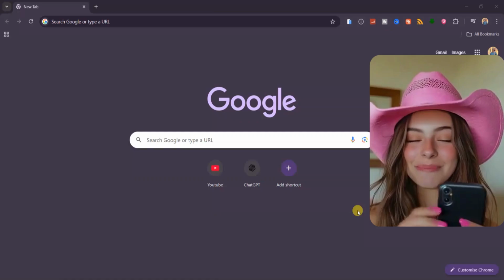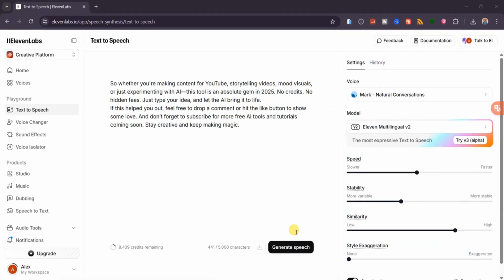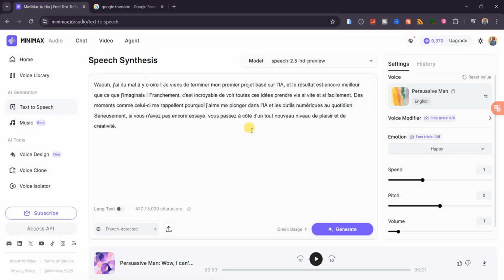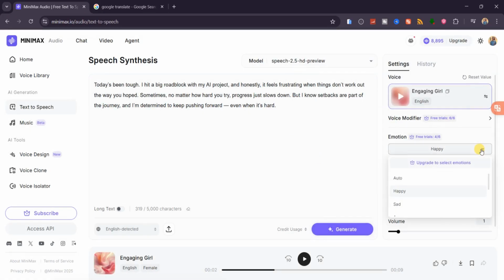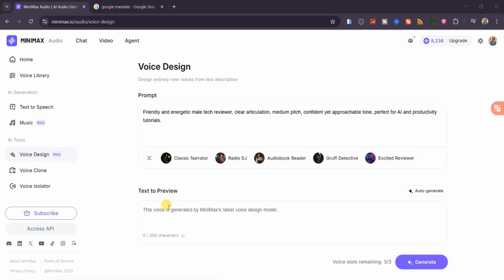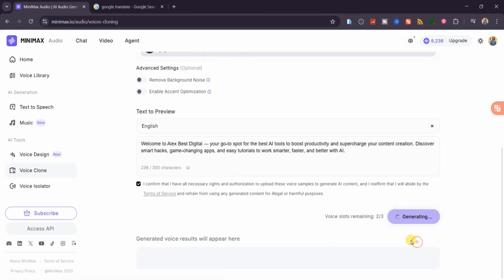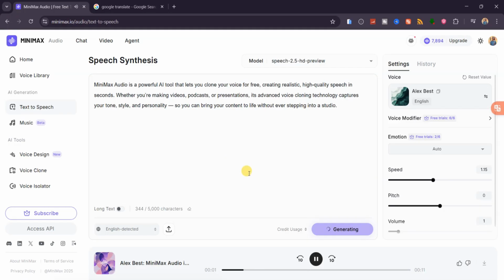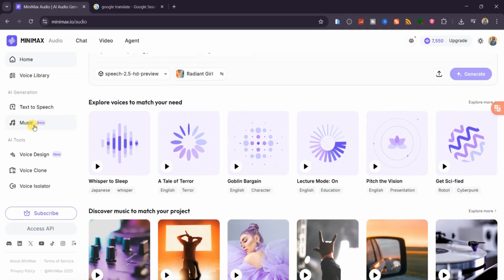FREE AI Voice Cloning Tool That Beats Expensive Software (ElevenLabs Alternative 2025)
This MiniMax Audio review covers everything you need to know about the best free AI voice cloning generator and AI voice tool in 2025. With MiniMax Audio, you can create ultra-realistic AI voices, clone your own voice, and remove background noise — all in one platform. I’ll walk you step-by-step through text-to-speech, custom voice design, and voice cloning, showing how this AI voice generator outshines competitors like ElevenLabs. Whether you’re creating faceless content, podcasts, commercials, or audiobooks, this tool delivers natural-sounding voices in 17+ languages.

Timestamps:
00:00 Introducing Minimax Audio
01:23 Text to Speech Tool
06:10 AI Voice Design
07:36 Free AI Voice Cloning
09:47 AI Voice Isolator
10:05 Who Should Use Minimax Audio and the Pricing
10:45 Outro